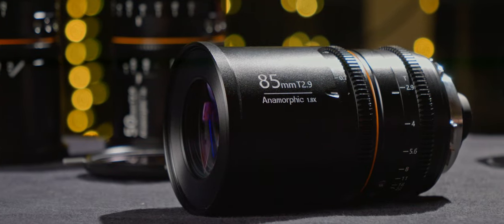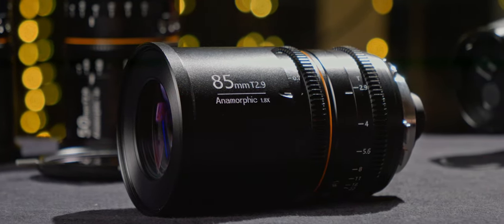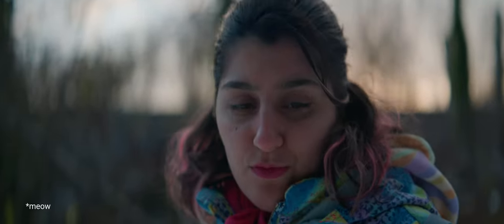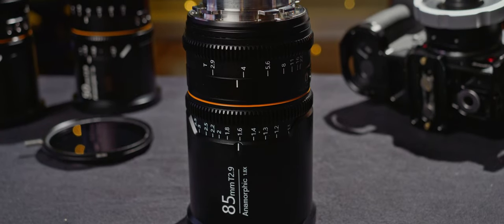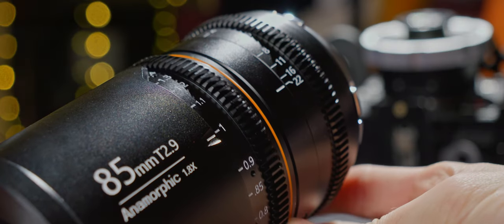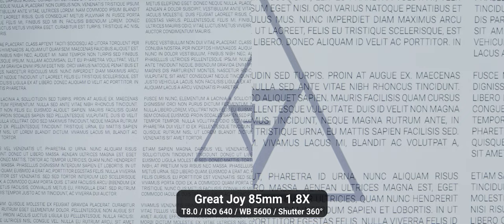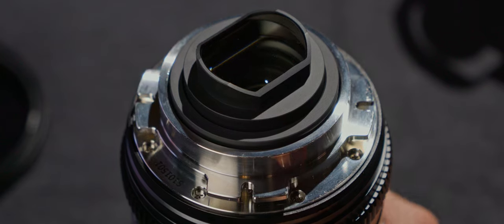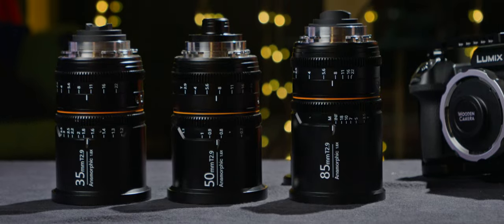SO MUCH BOKEH! Great Joy 85mm T2.9 1.8X Full Frame Anamorphic Lens Review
Great Joy's 85mm is the longest - and best - lens in the set. It delivers gorgeous out of focus areas combined with sharp focus!